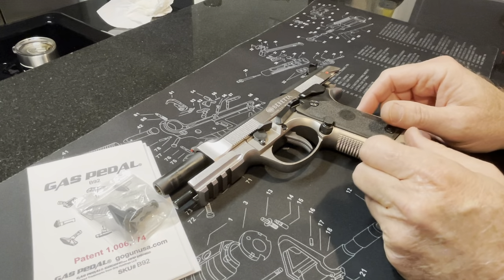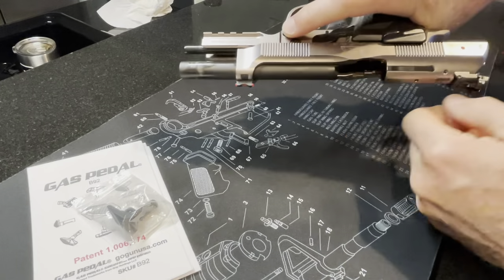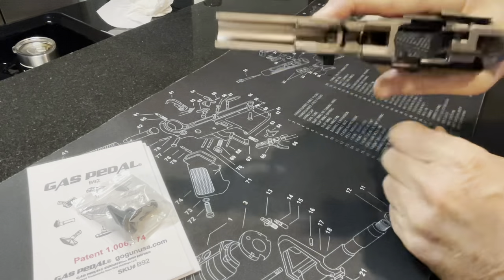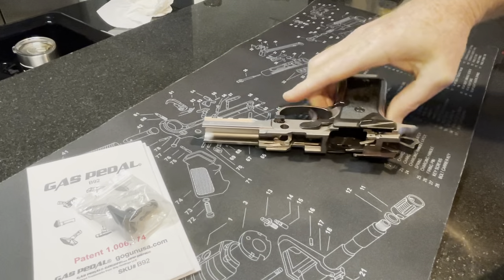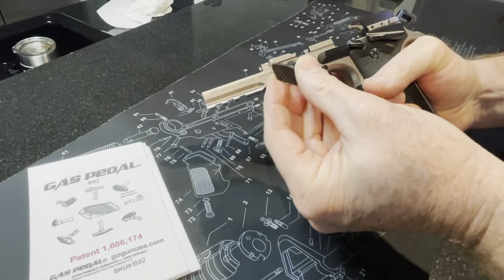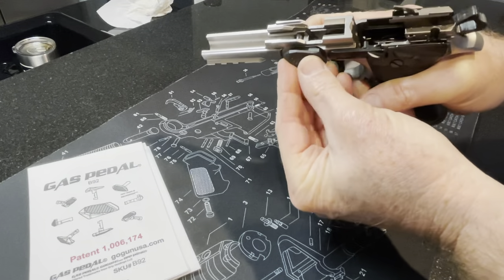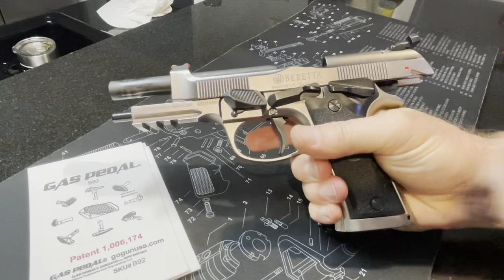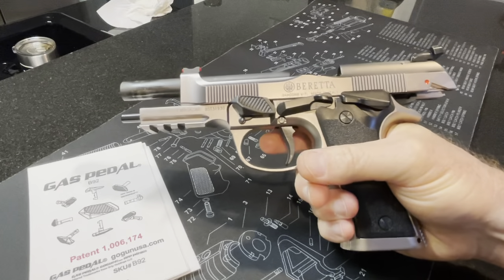GoGunUSA Gas Pedal Install on Beretta 92x Performance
Here's a quick installation video on how to install a GoGun Gas Pedal on a Beretta 92x Performance. Hope this helps!